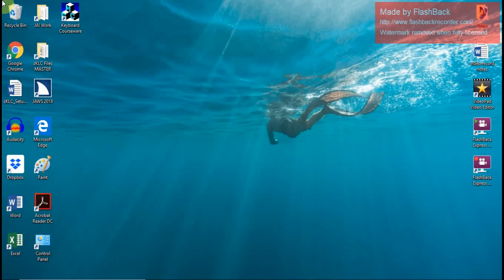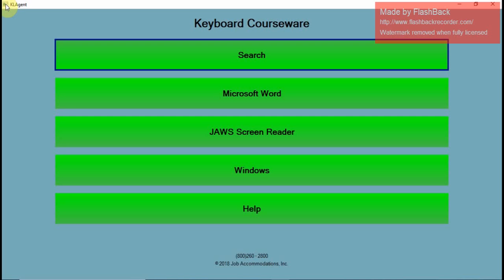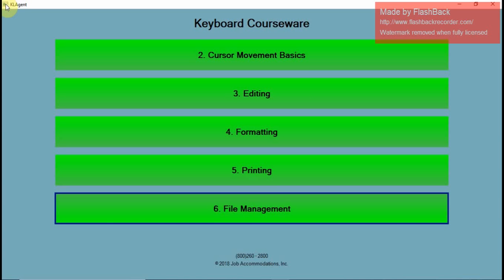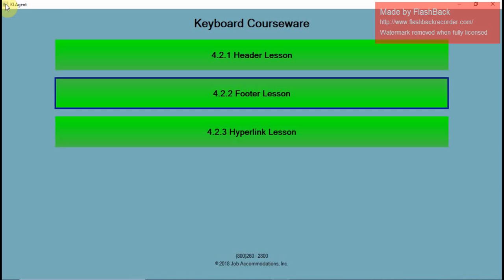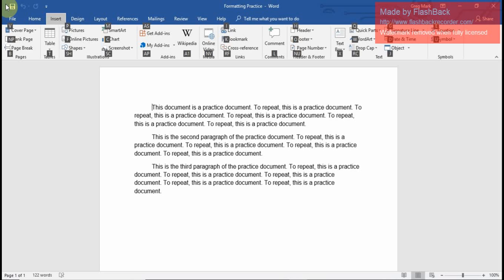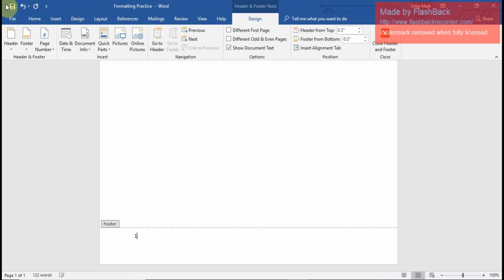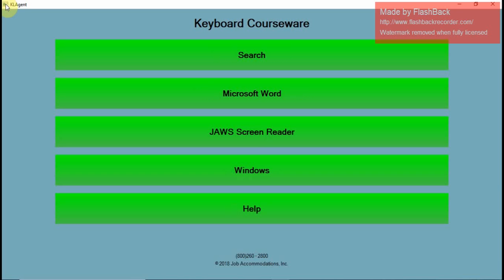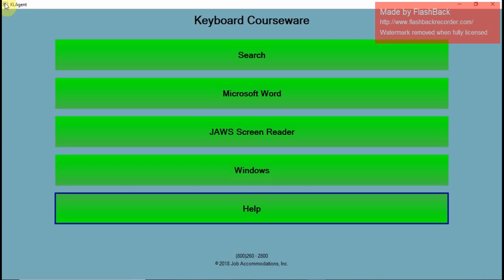Keyboard Courseware Demonstration Video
Demonstration of Keyboard Courseware with JAWS for Windows